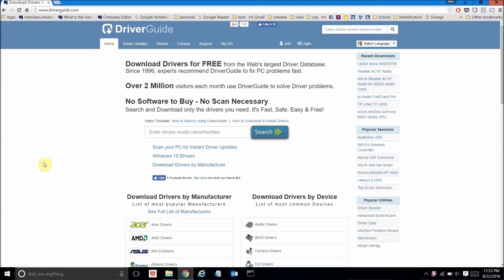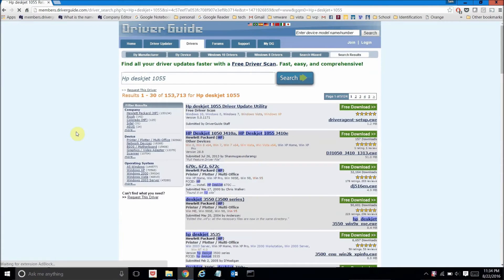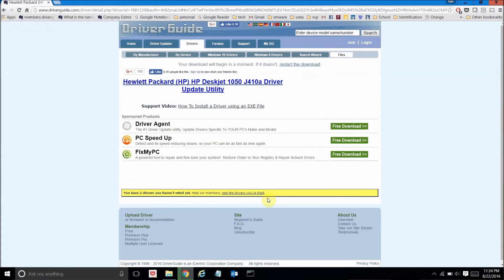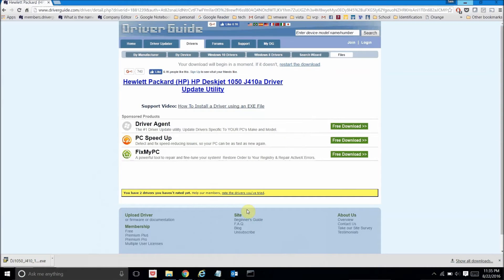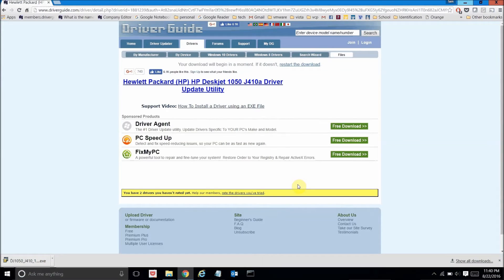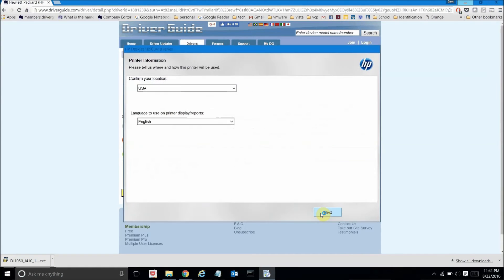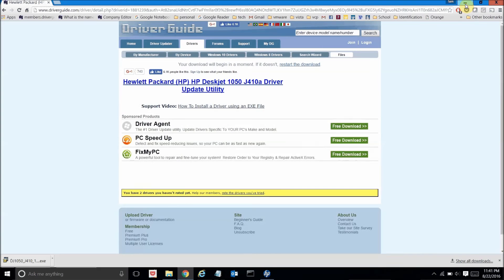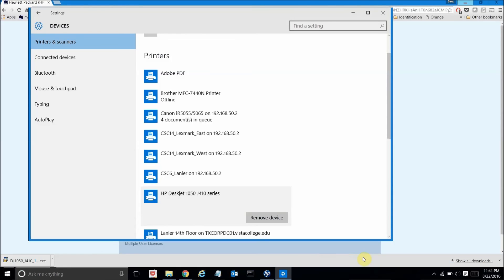How To: Download and Install a Hewlett-Packard HP Printer Driver (Windows 10, 8, 7, XP & more)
This video shows you how to install an HP Printer Driver on Windows 10, Windows 8, Windows 7, Windows XP and other Windows operating systems.

HP PSC series, HP LaserJet series, HP OfficeJet series, HP Photosmart series, HP DeskJet series, and HP Universal Printing PCL series printers are covered in this tutorial, including:
HP PSC 1210
HP PSC 1315
HP PSC 1350
HP PSC 1510
HP PSC 1610
HP LaserJet 1020
HP LaserJet 1010
HP LaserJet 1200
HP DeskJet F4280
HP Photosmart 5520
HP Photosmart 6520
HP Photosmart 7520
HP Photosmart C3100
HP Universal Printing PCL 6

DriverGuide.com - Download Drivers for FREE from the Web's largest Driver Database.

Search and Download only the drivers you need.

No Software to Buy - No Scan Necessary.

Over 2 Million visitors each month use DriverGuide to solve Driver problems.

Since 1996, experts recommend DriverGuide to fix PC problems fast. It's Fast, Safe, Easy & Free!